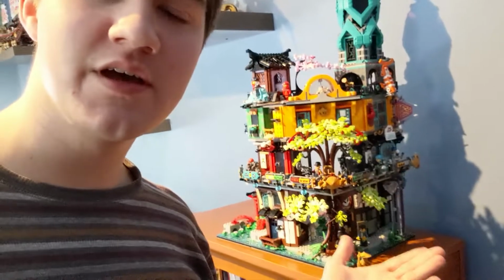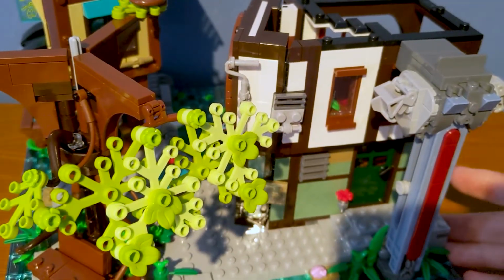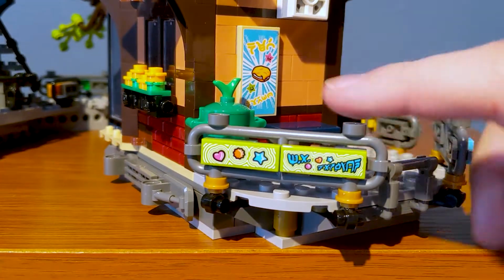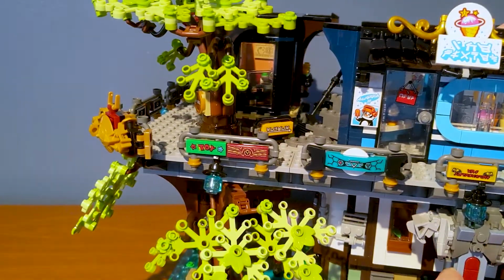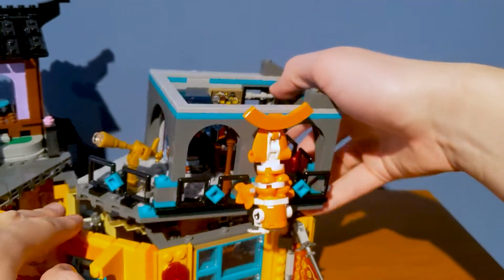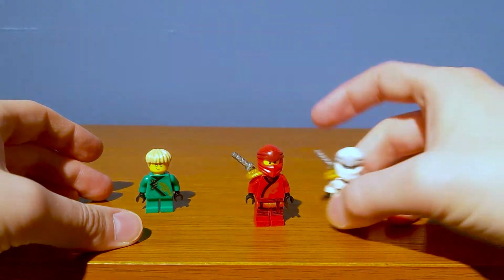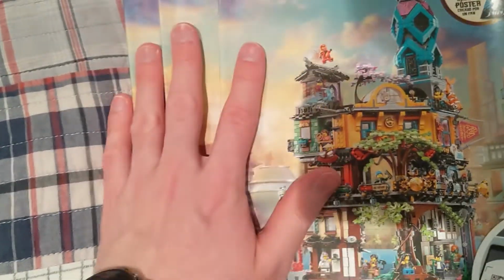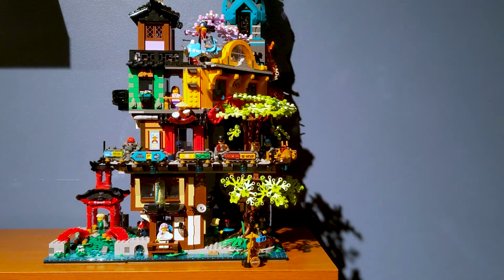Ninjago City Gardens FULL Review!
This is easily my most intense video to produce yet, but this set is so worth it!

All photos are from Brickset unless otherwise noted.